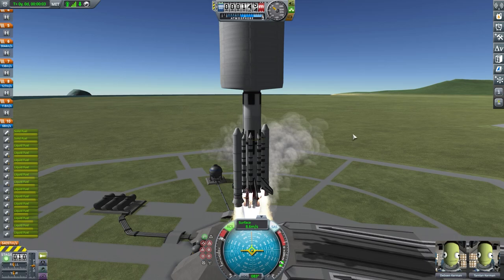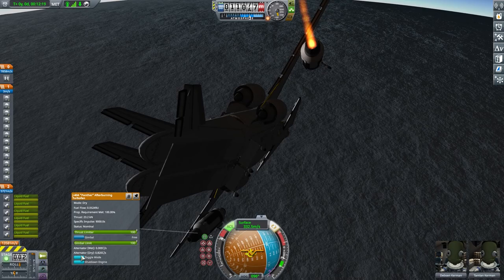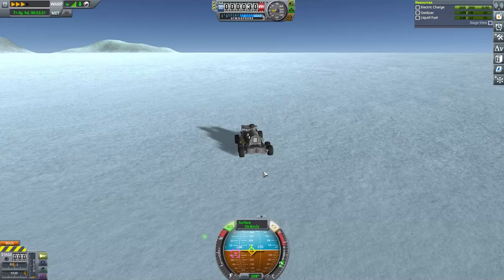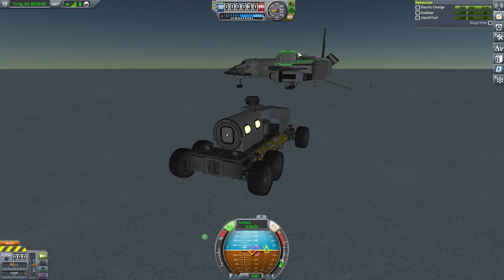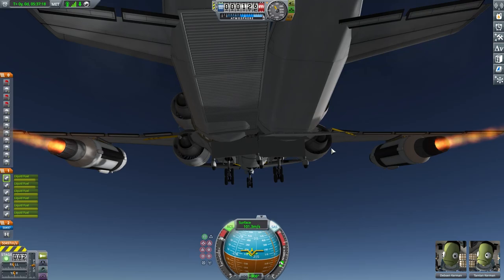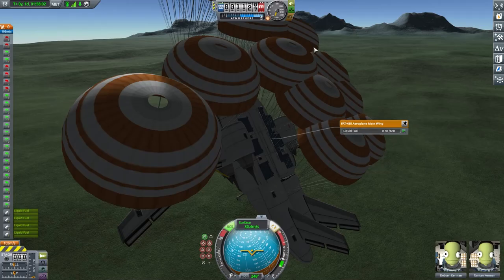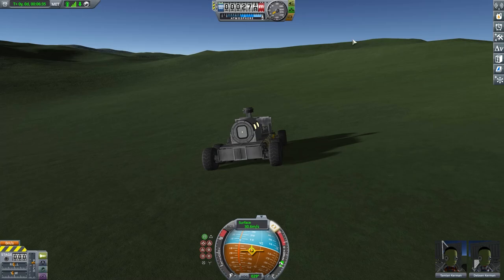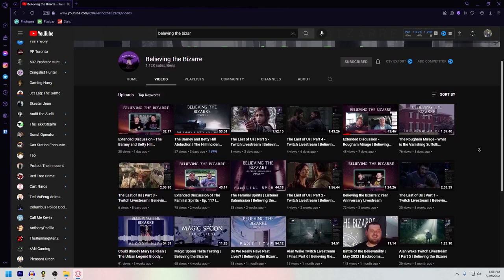Rescuing Our Stranded South Pole Rover | KSP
We finally after a lot of trial and error managed to fly a plane out to rescue our beloved South Pole Rover!

Thank Everyone who took the time to check the video out!

Just Groovin - John Runefelt
Milky Way Express - Lupus Nocte
On The Flipside - Divorce Applause
Summon All Gods - Dream Cave
Time For Glamour - Jaw Sqaure